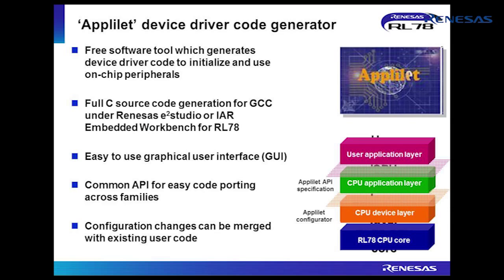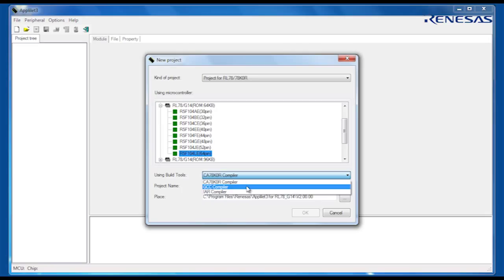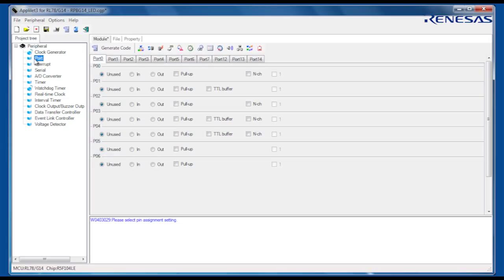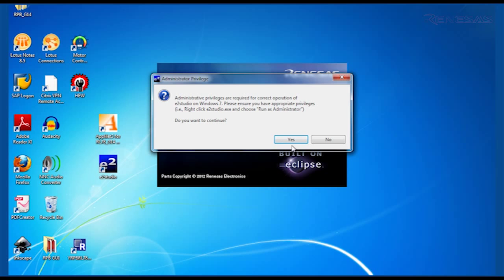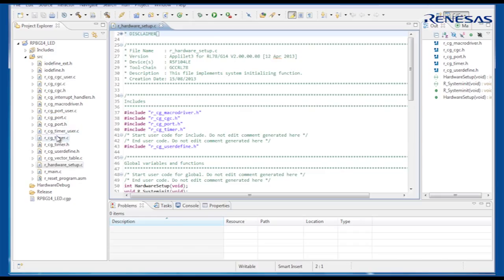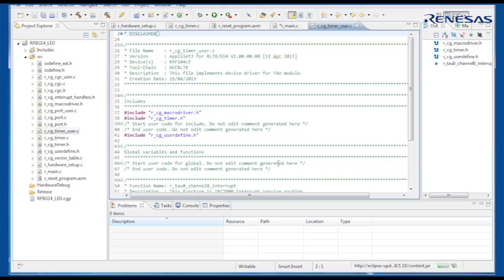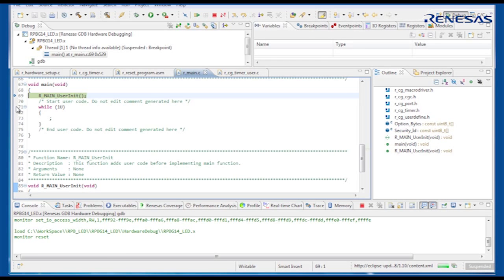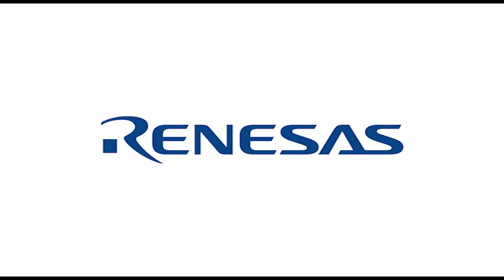Renesas Electronics Applilet software generation software tool video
Renesas Electronics provides Applilet (Application Leading Tool) as a free tool that automatically generates programs (device drivers) for MCU peripheral functions (clocks, timers, serial interfaces, A/D converters, DMA controllers, etc.) based on settings entered via a graphical user interface (GUI). Functions are provided as application programming interfaces (APIs) and are not limited to initialisation of peripheral functions.